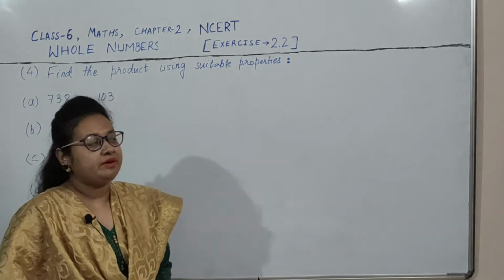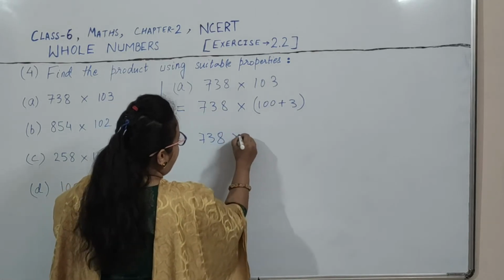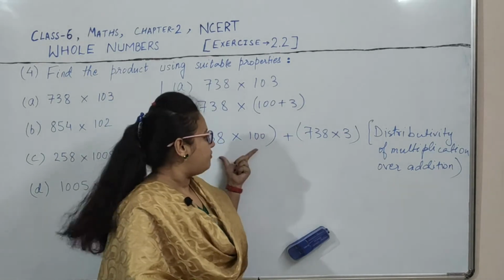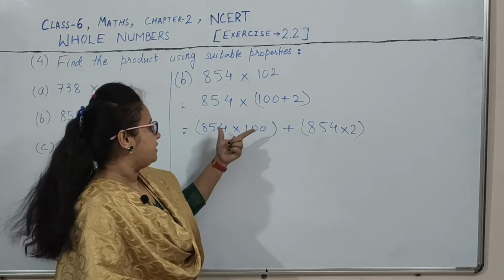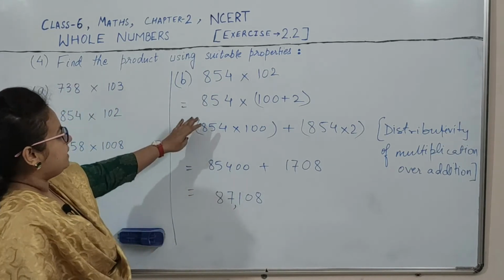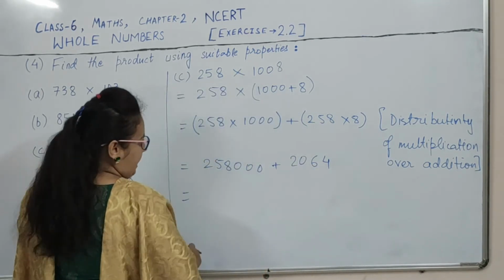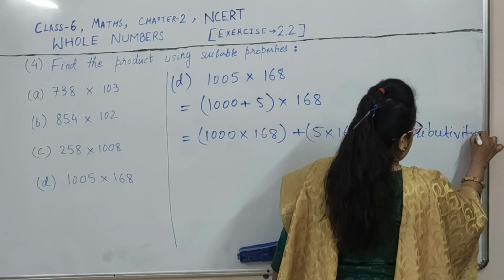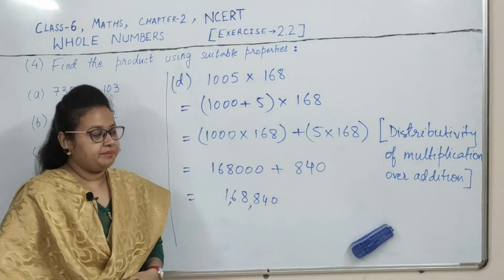Q 4 - Ex 2.2 - Whole Numbers Chapter 2 - Class 6th NCERT Maths (THIS CLASS IS FULLY IN ENGLISH)